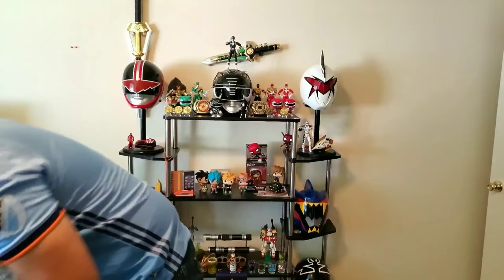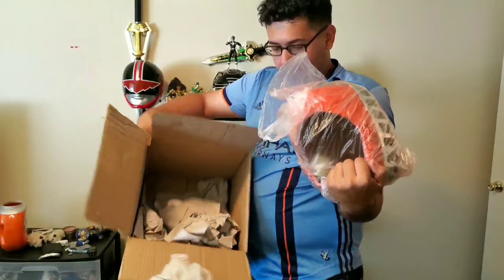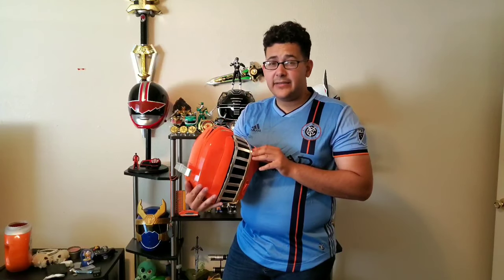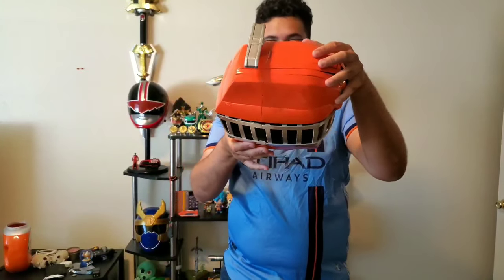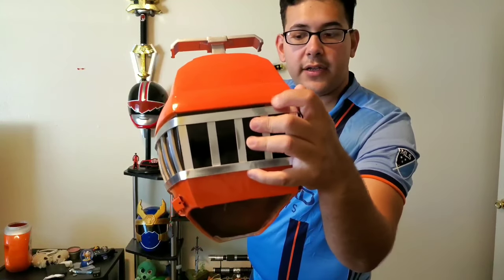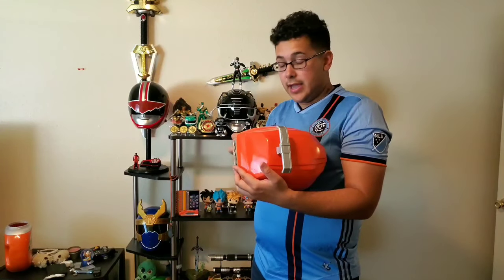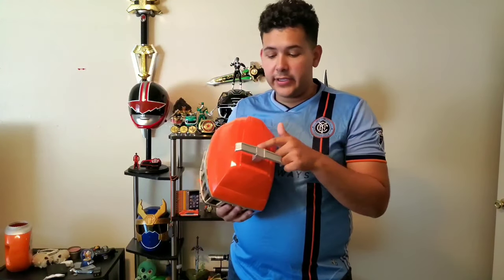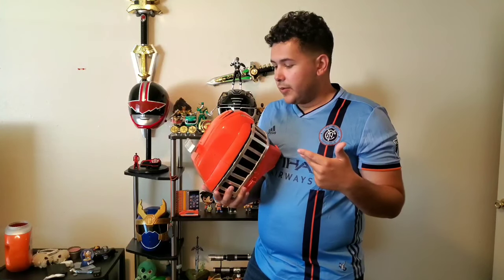ToQ 6Gou Ranger Helmet (Kamen Rider Nimoy)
Only $200 from a sale! But what's this? It cannot be...